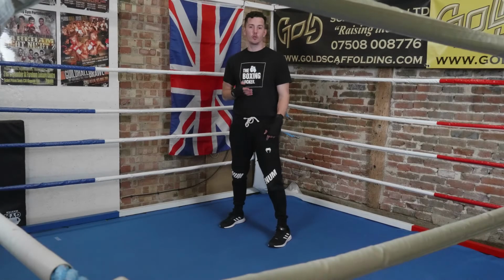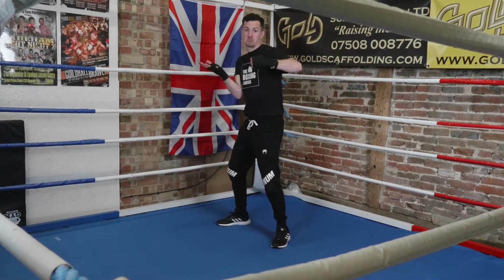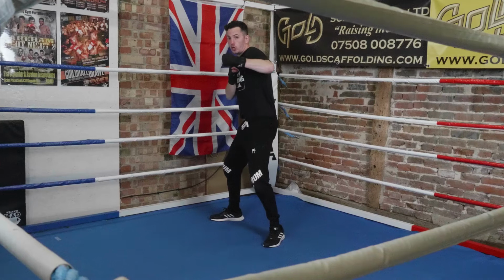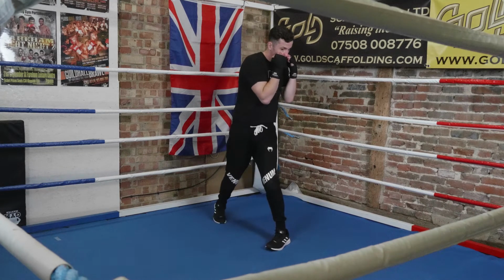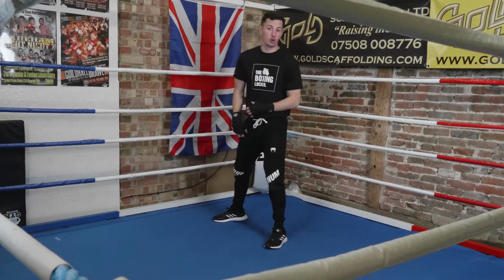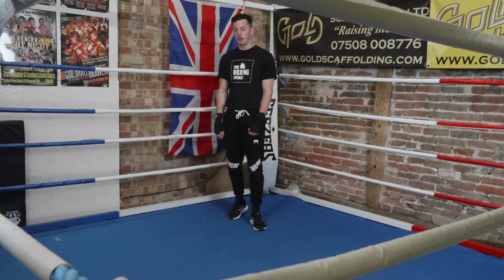BOXING 101 - 17. HOW TO THROW A LEAD HOOK